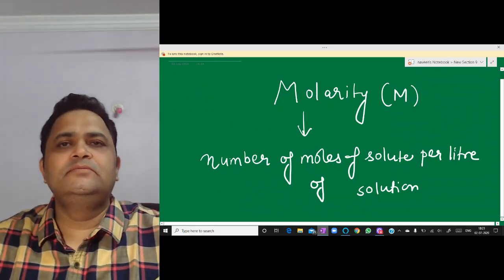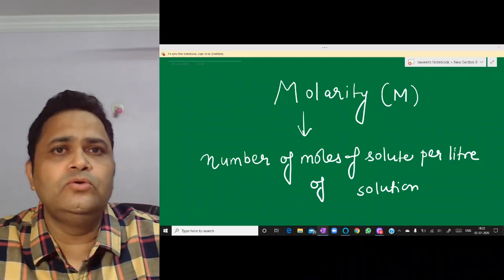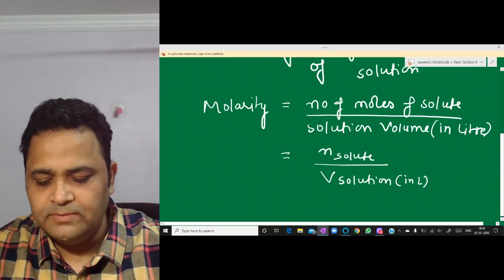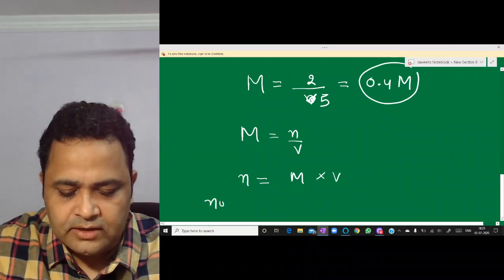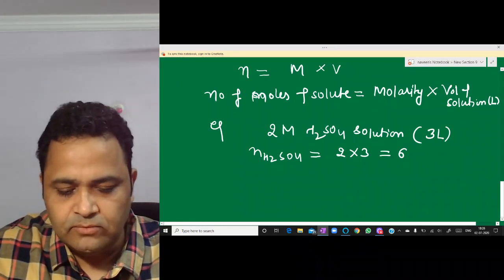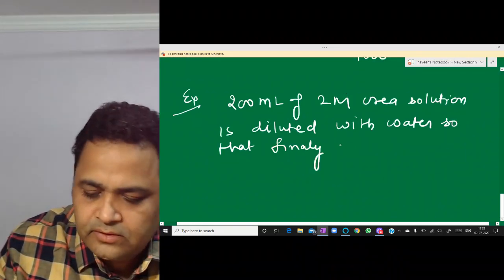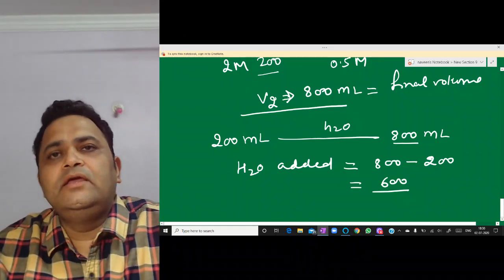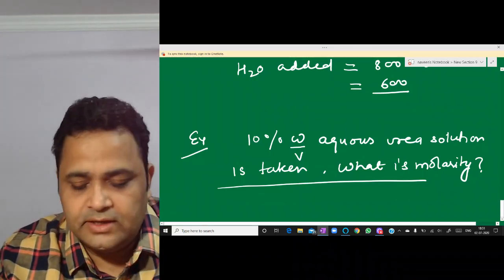How to calculate MOLARITY by NV sir @ Nucleon IIT JEE chemistry physics maths Kota